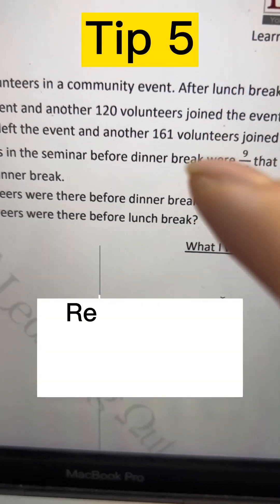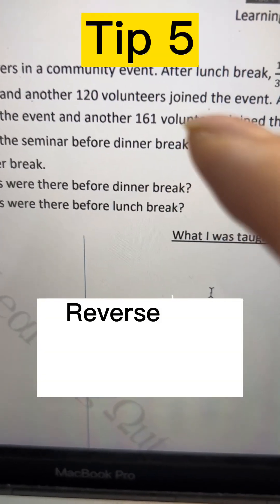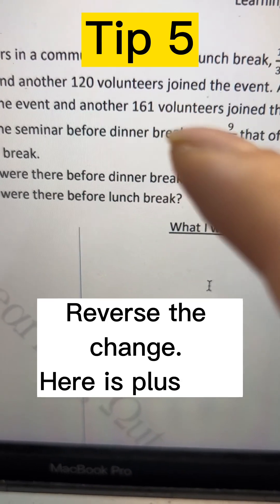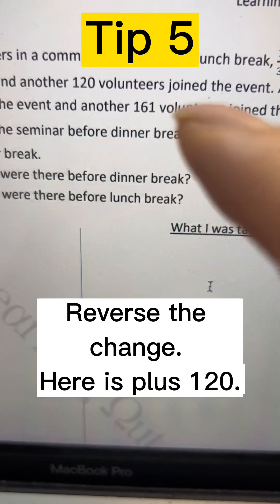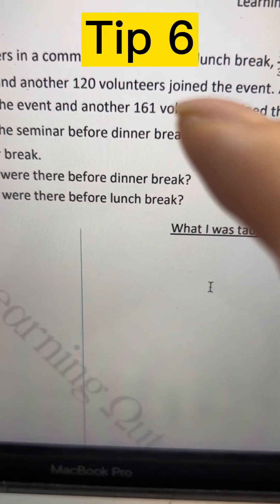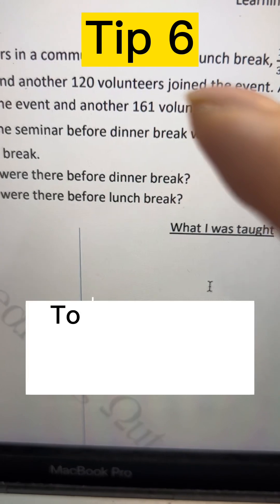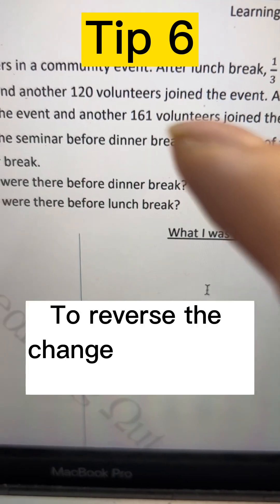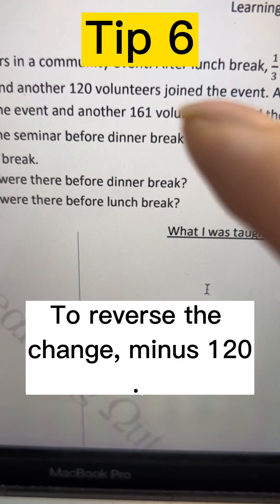P4-6/ PSLE Maths: Confused by working backwards problem sum type? Check out these fast tricks.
Want more math hacks?